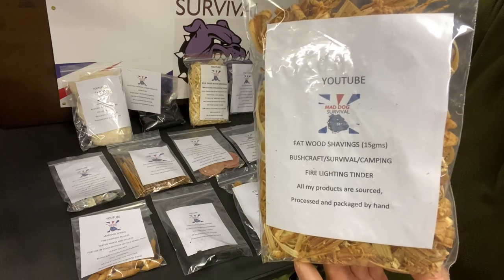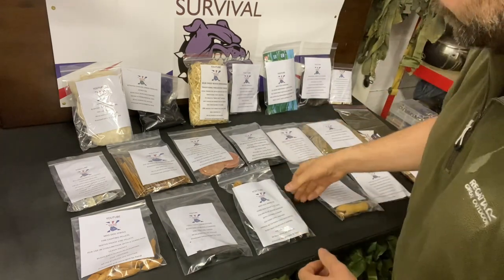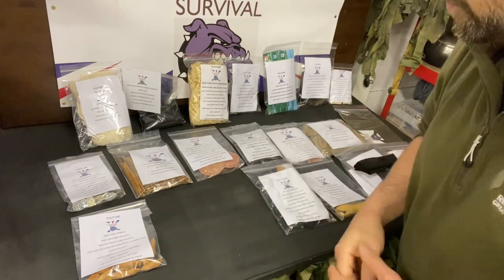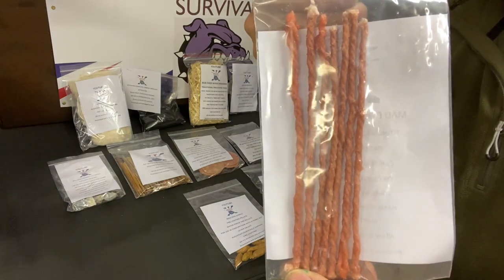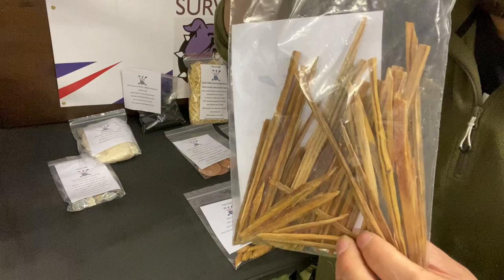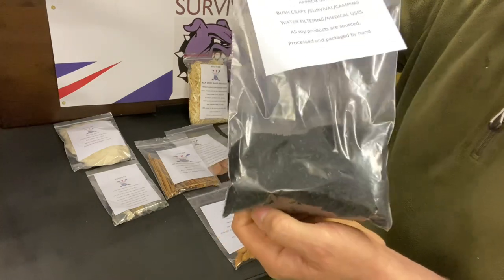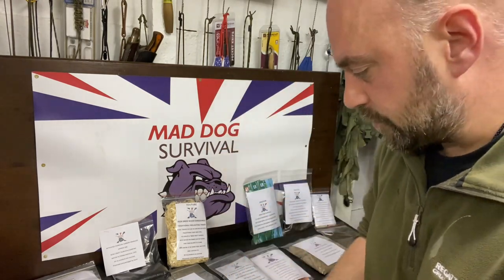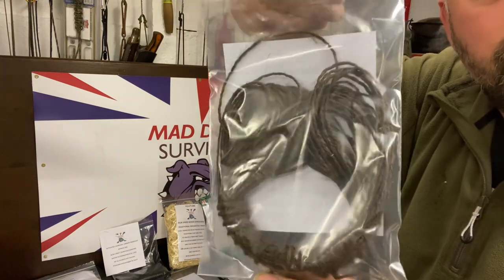Our current shop items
Quick look at the current mad dog survival shop items